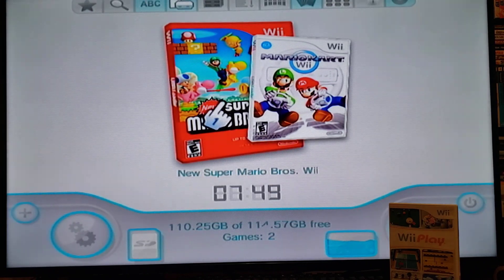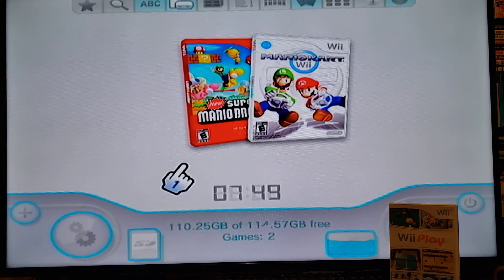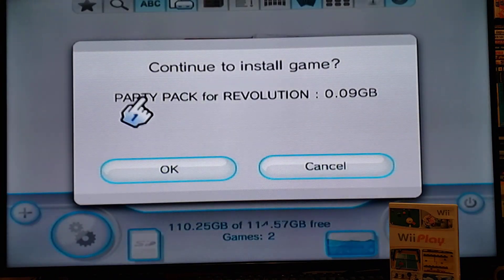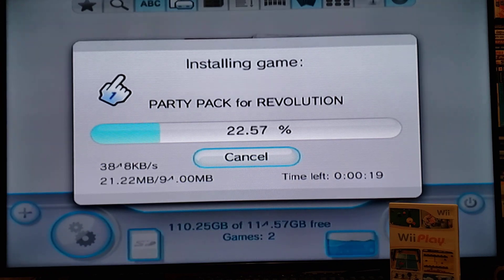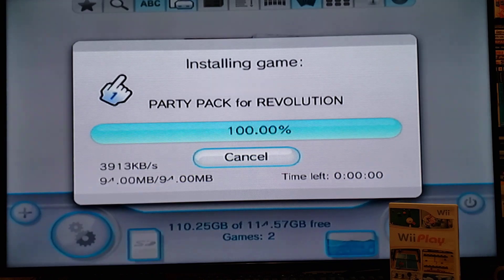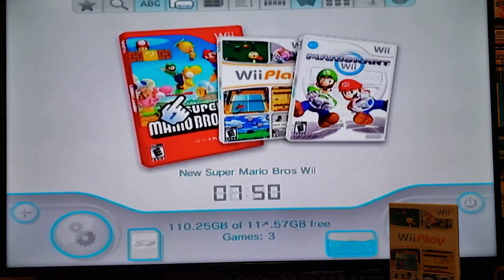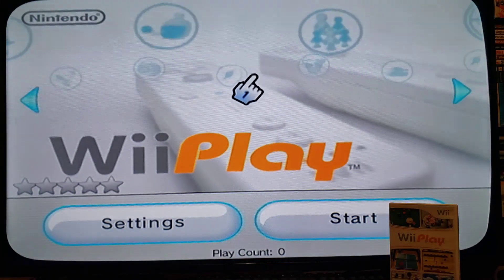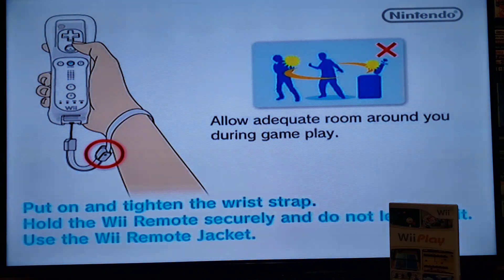How to Copy Wii Disc Games onto External Drive!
Copy Physical Wii Game Discs to HD or USB Drives!
* Wii must have Homebrew Channel & Proper Cios Installed!